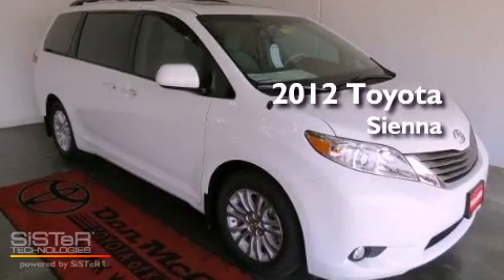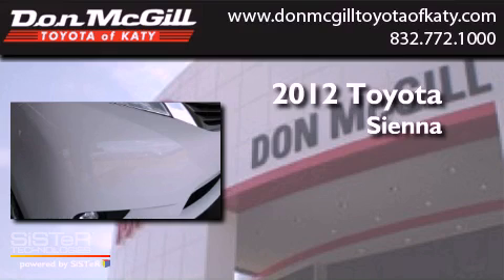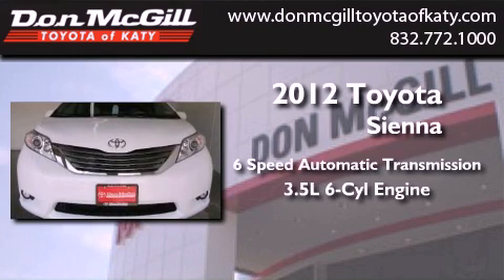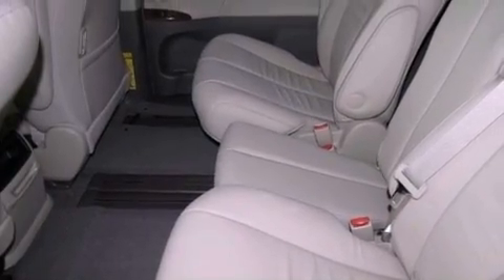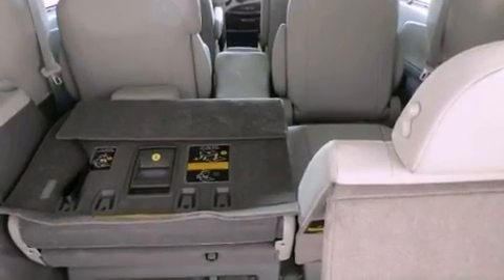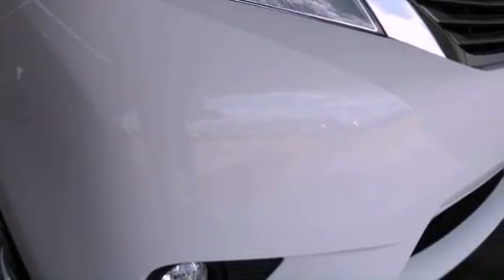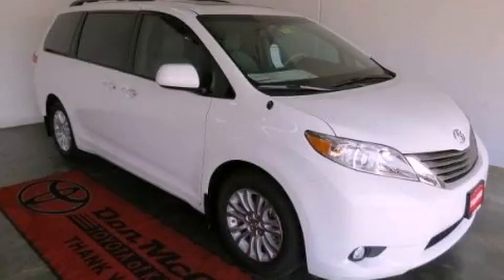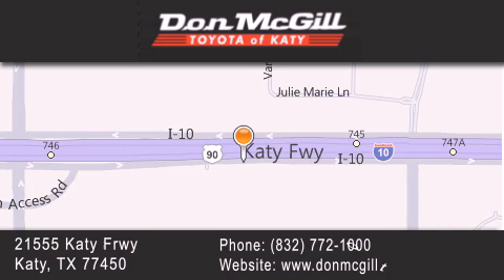2012 Toyota Sienna Katy Texas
Year : 2012
 Make :
 Model :
 Engine : Gas V6 3.5L/211
 Trans . : Automatic
 Exterior : Super White

 Interior : Taupe
 Stock : 271741

 2012 Katy Texas